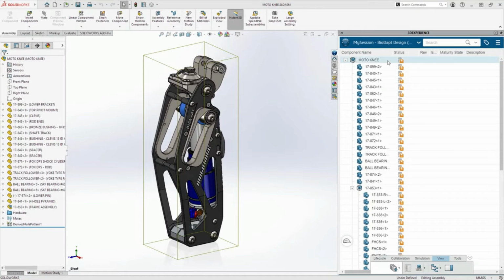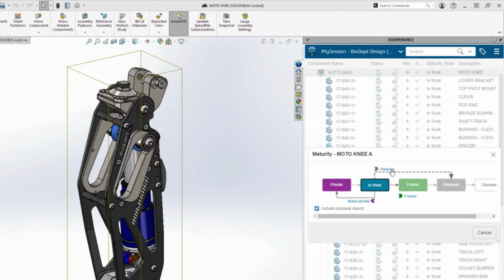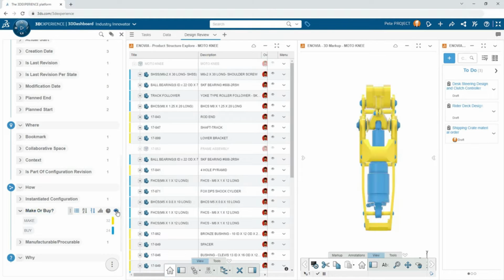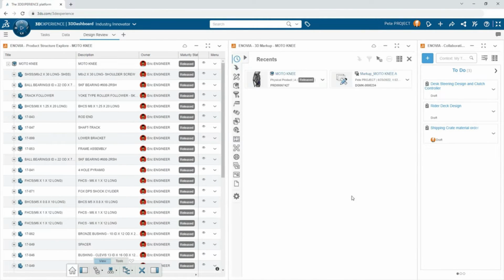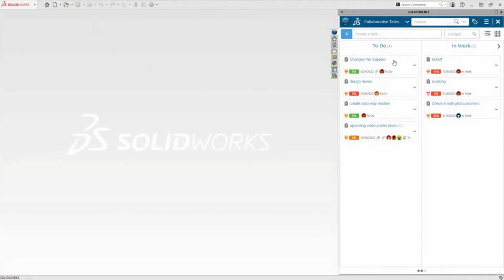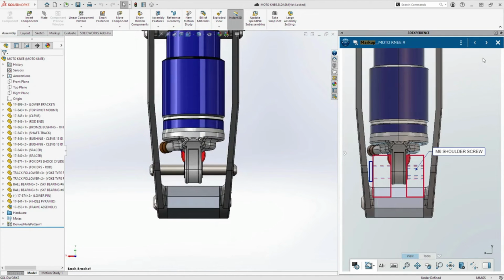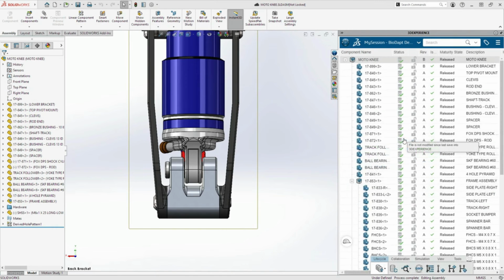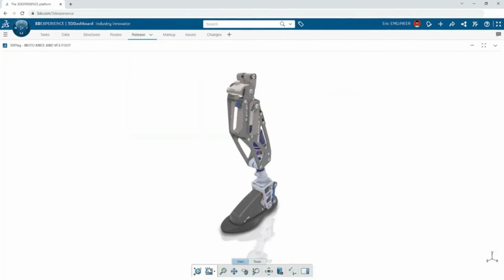3DEXPERIENCE Works Overcome Barriers with Cloud Collaboration | Engineering Technique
With Collaborative Designer for SOLIDWORKS, managing your data and collaborating with colleagues has never been more accessible. With a simple save, you will be on your way to revisioning, lifecycling, and collaborating on your SOLIDWORKS data. And because its based in the cloud, you can access your designs from anywhere. No expensive hardware to buy or resource intensive implementations to endure.